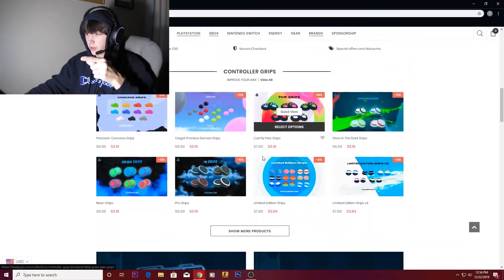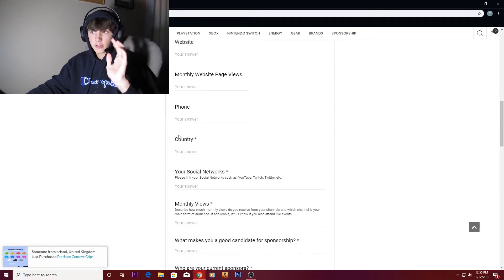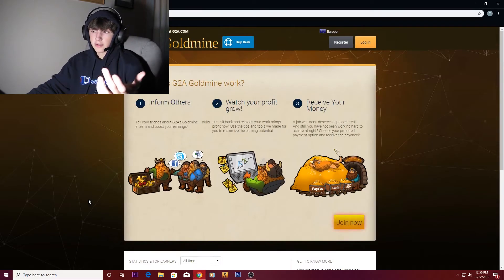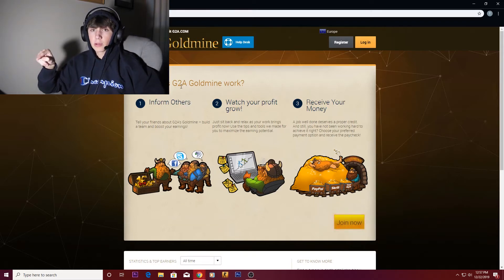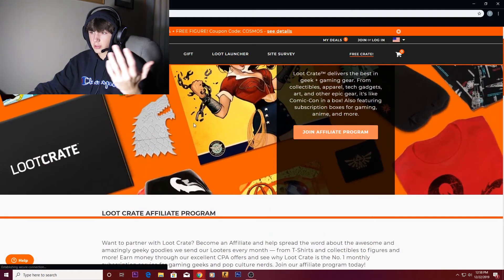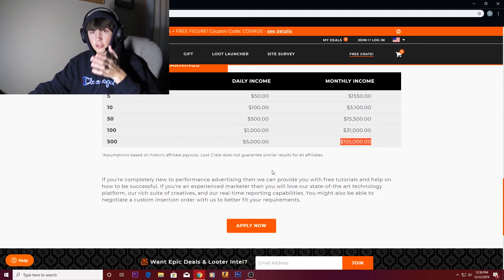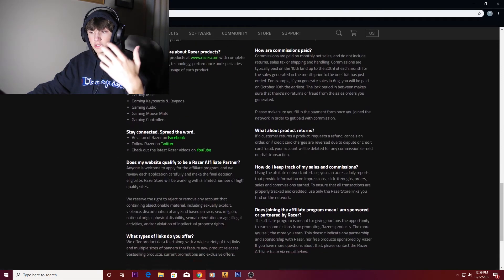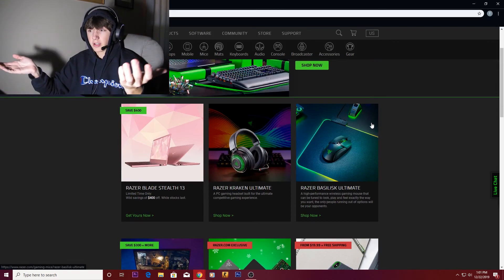COMPANIES THAT WILL SPONSOR YOU IF YOU'RE A SMALL YOUTUBER (2020)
These are some of the companies that will sponsor you if you are even a smaller youtuber in 2020 this a very easy and affective way to make money if you are a smaller youtube channel

SOCIAL MEDIAS